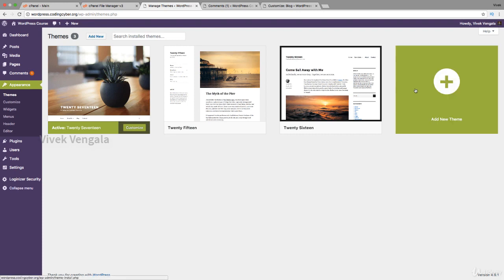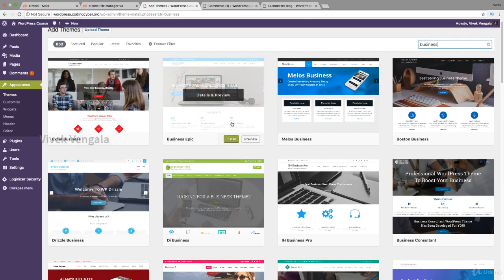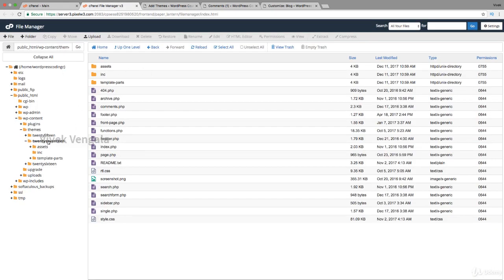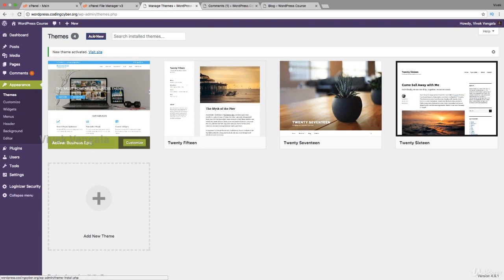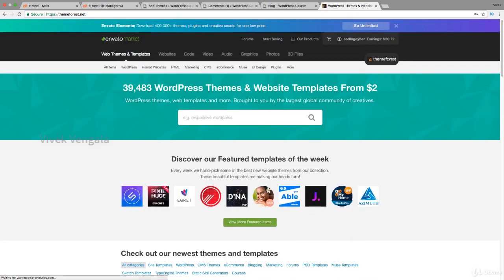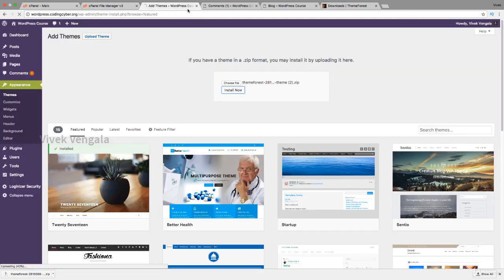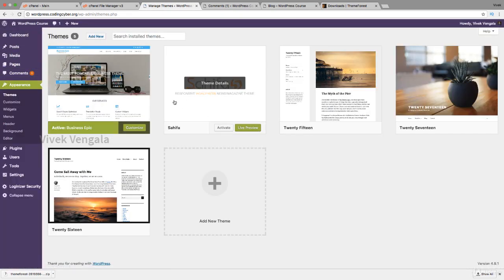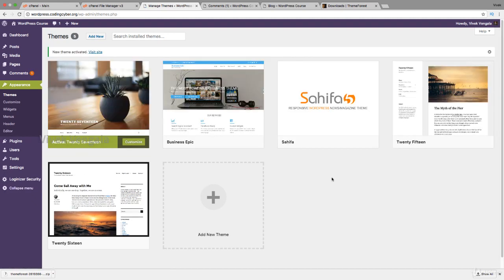028 Installing WordPress Themes